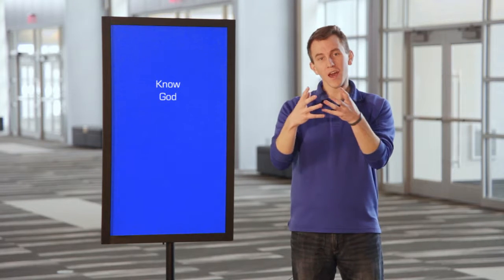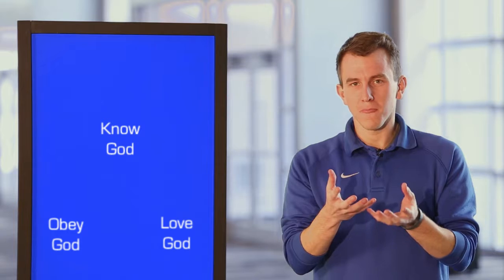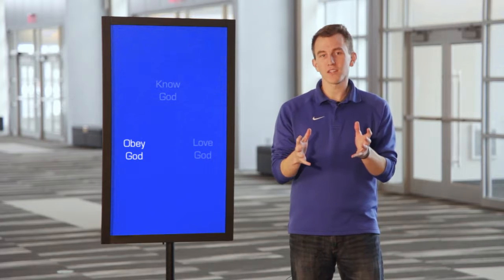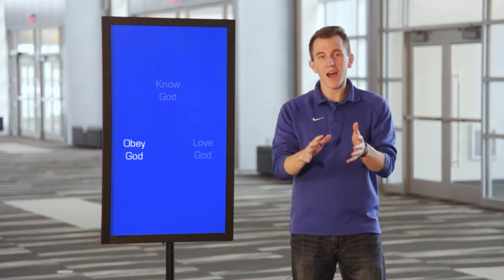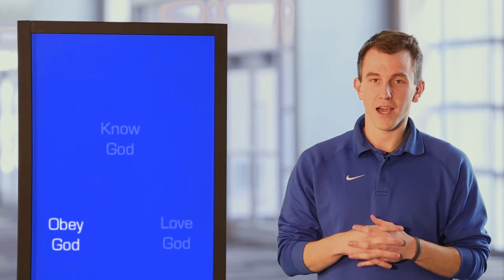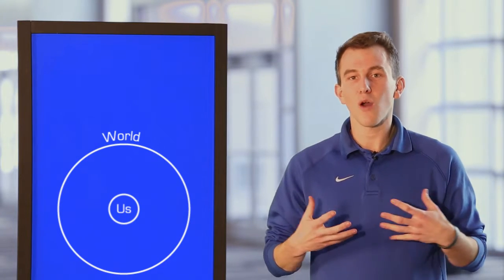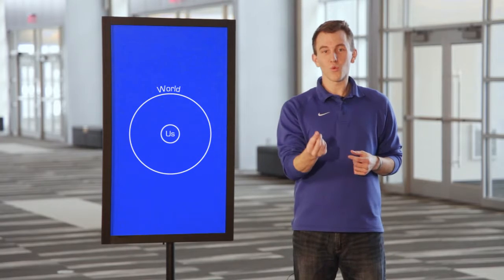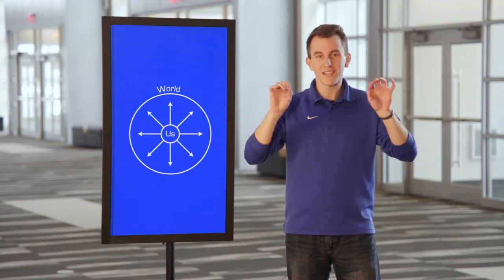Picture 3 | Obeying God